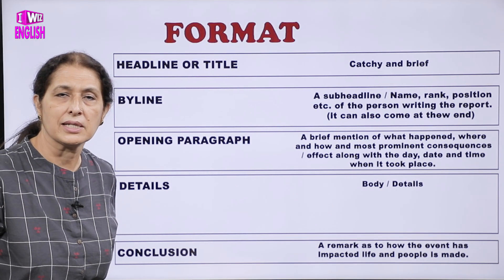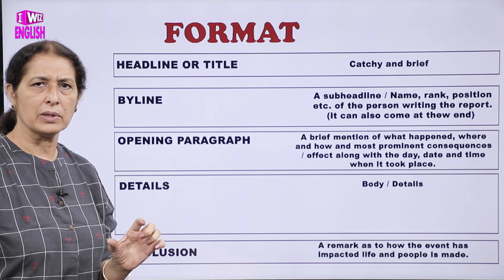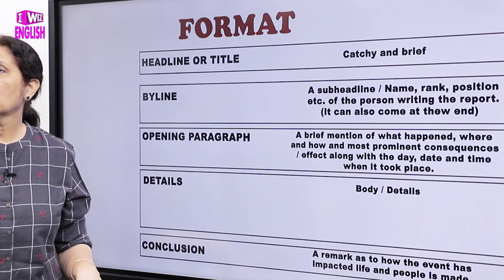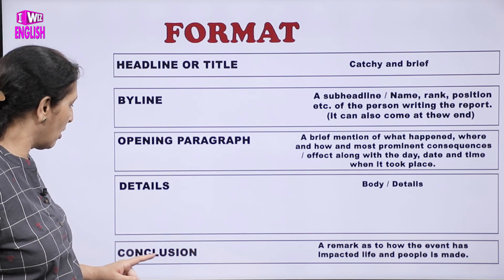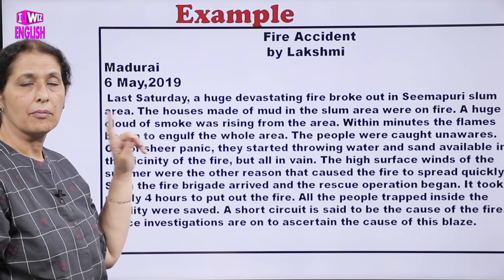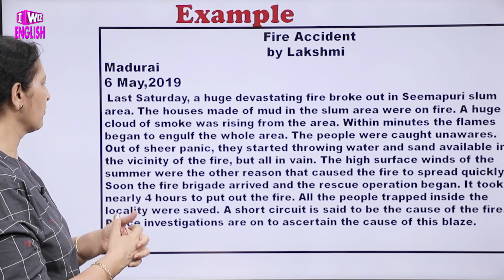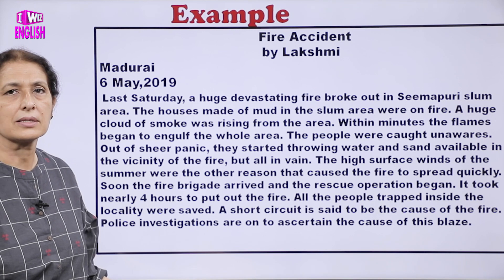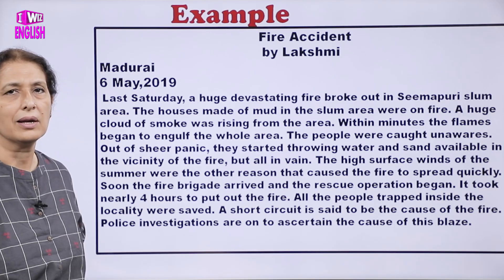Report Writing | Format and Samples | Class 12 English | Grammar | CBSE | NCERT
This English video for Class 12 of Lesson Report Writing, is about Format and Samples of Report Writing which will help you excel in your examination.